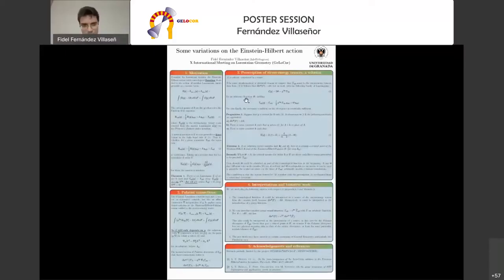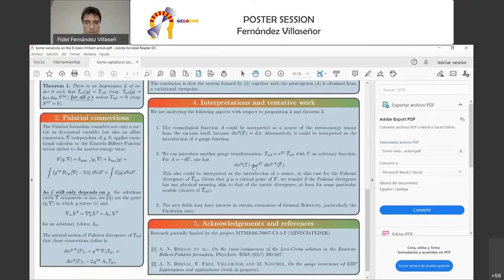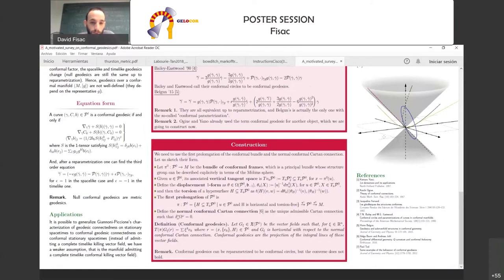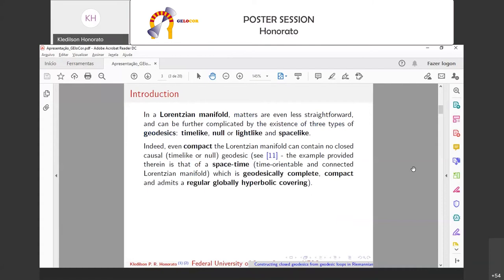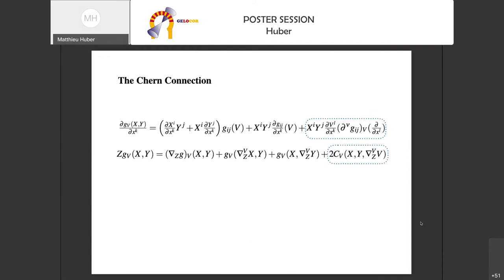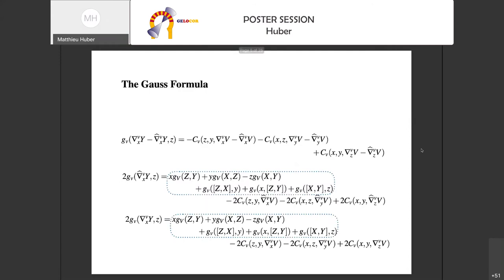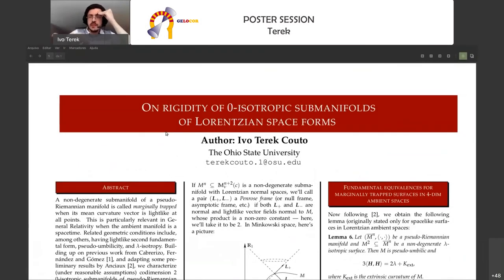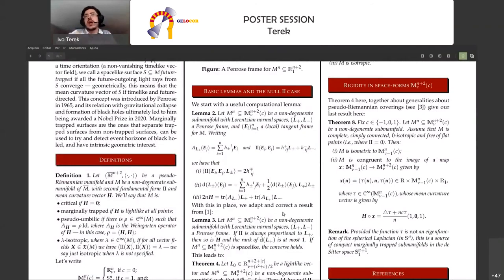Poster Session: Fernández, Fisac, Honorato, Huber, Terek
Poster Session, with Fernández, Fisac, Honorato, Huber, Terek